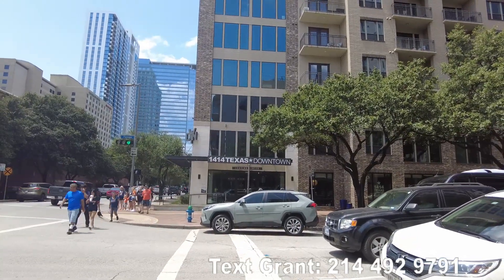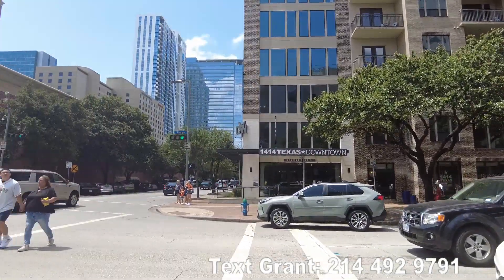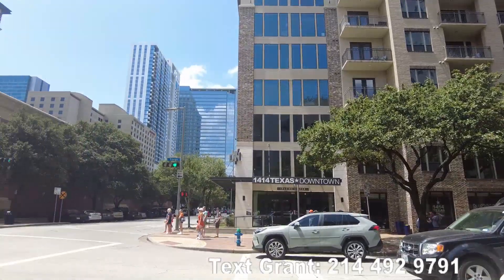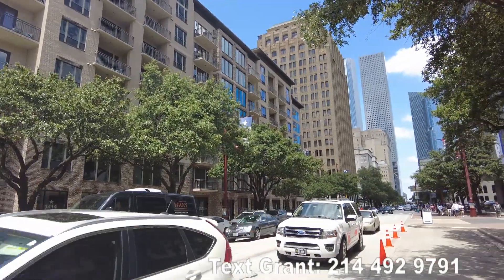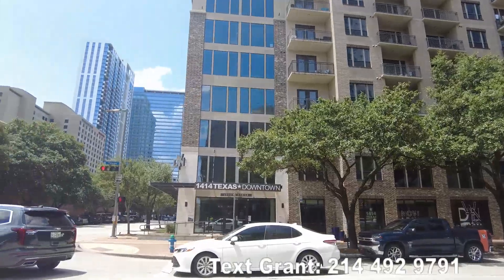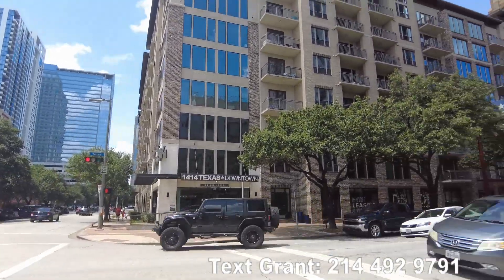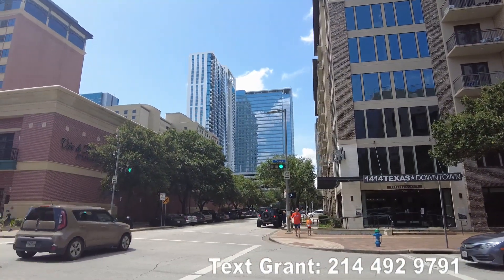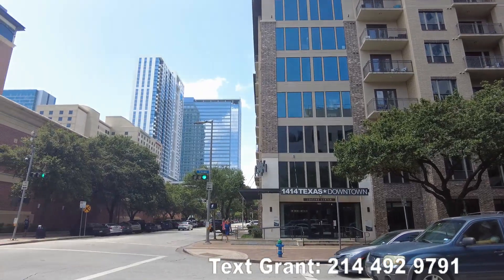Let's Tour 1414 Texas Downtown Apartments in Houston TX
1414 Texas Downtown apartments in Houston TX are the perfect Houston Luxury apartments. And so walkable to everything!  This is the start of touring each part of the complex.